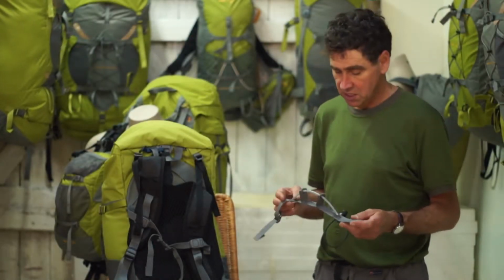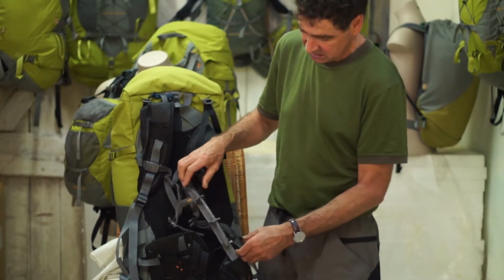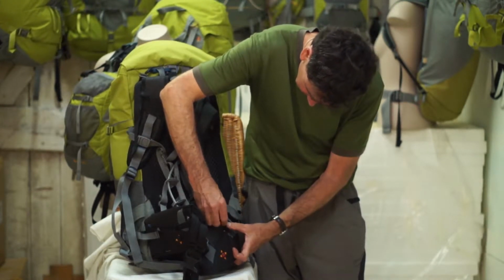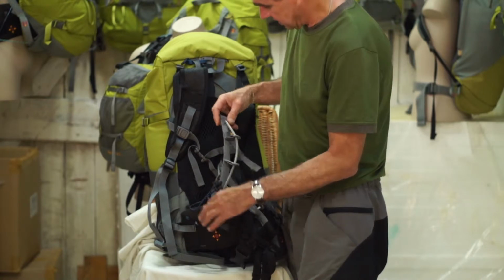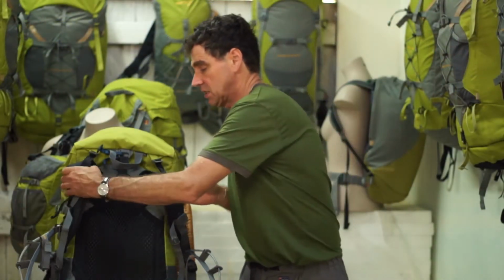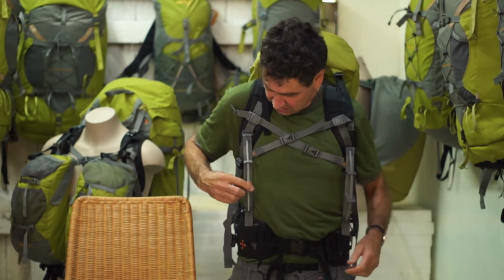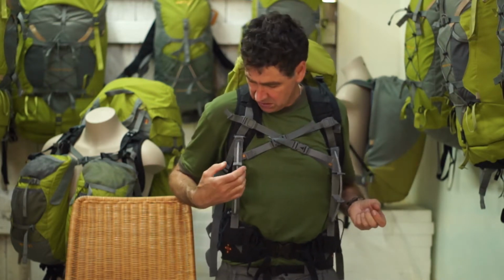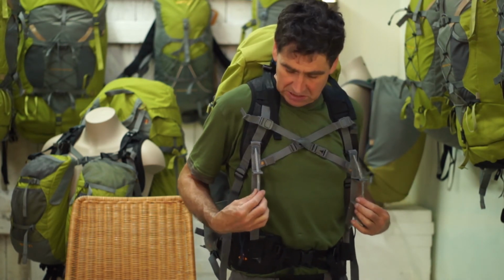Aarn Bodypacks Balance Gear Racks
Optional Balance Gear Racks replace climbing hardware slings. They put the weight of your climbing hardware on the front of your hipbelt and balance the load from your pack on the back of your hipbelt. Their positioning gives quick access to your climbing gear.